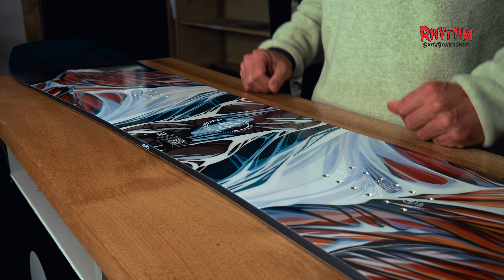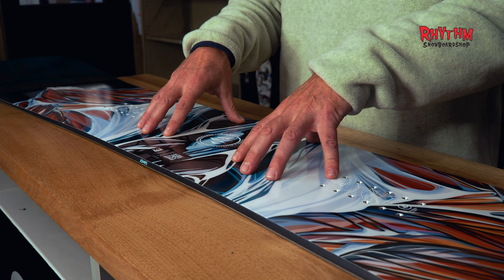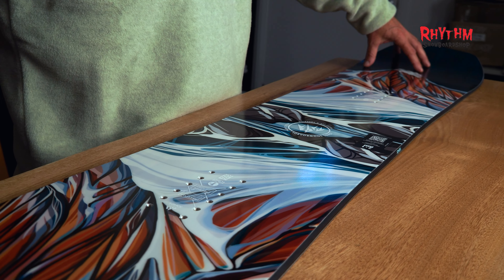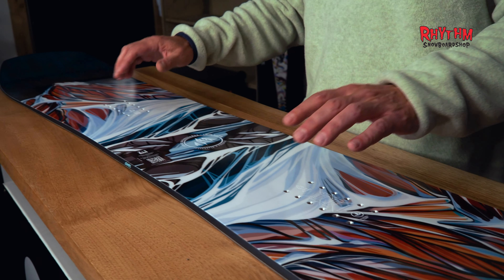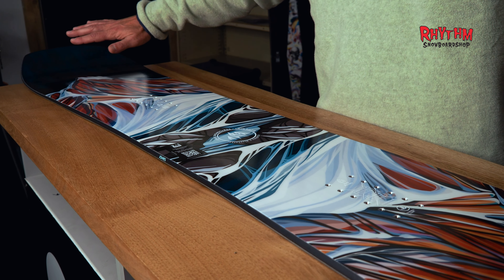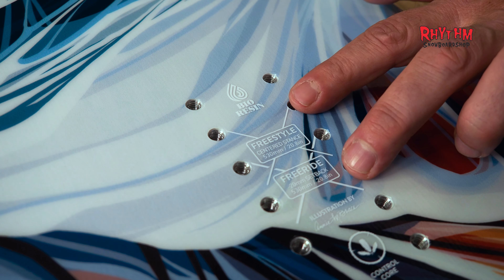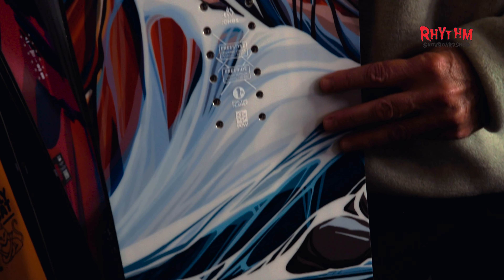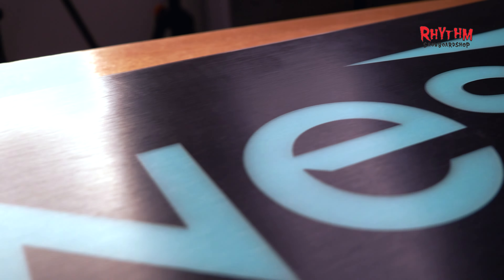NEW Jones Snowboard 2025 | Women's Twin Sister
The Jones 2025 Snowboard Lineup - The Women's Twin Sister!! Take a first look at the new Jones Snowboards with Scotty from Rhythm Snowboard Shop 🏂

Check out the full series for more fresh Jones Boards!
Head to rhythmsnowsports.com.au for more details and specifications.

Or even head in store at Rhythm, Cooma, NSW, where one of our handy experts can give you a hand finding the perfect Jones Snowboard for you! 🫶